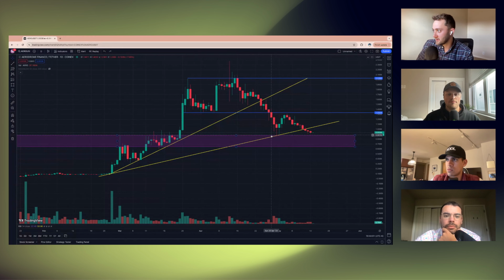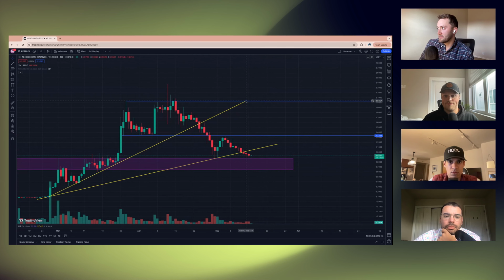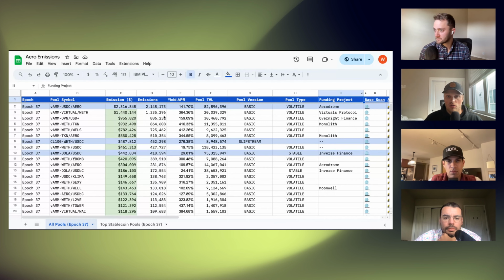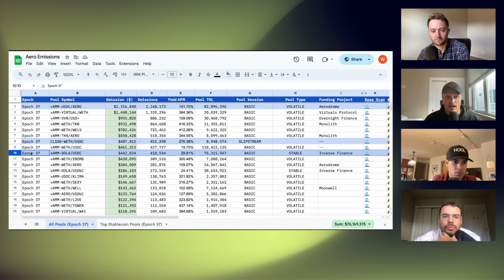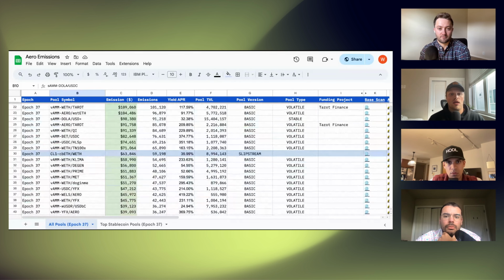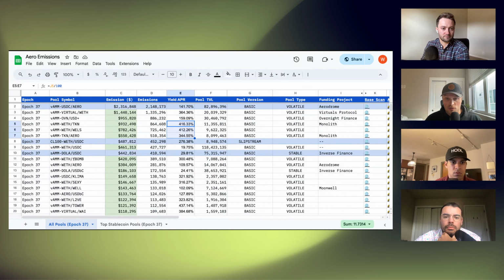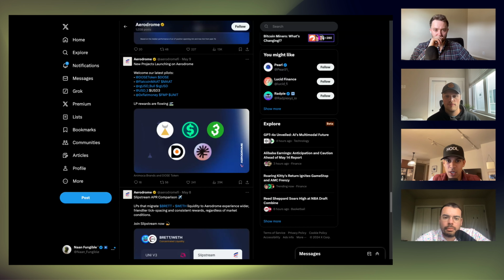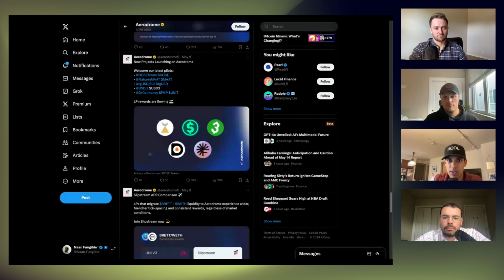Aerodrome Finance | Yield Farming Opportunities & TA !!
In this video we're sticking with your comments and going into more detail on the AERO token/project, to cover TA, emissions from the most recent Epoch and some new projects coming into the ecosystem. Do you agree?

Time Stamps:

00:00 Intro
00:53 AERO TA
03:48 Emissions For Epoch 37
07:59 New Projects & Tokens
09:40 Discussion & Final Thoughts
10:13 Outro